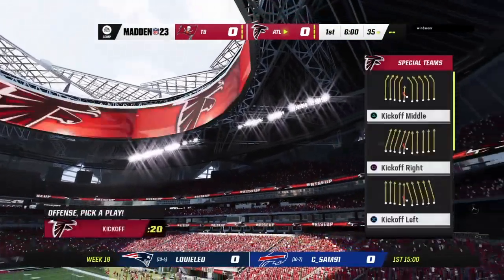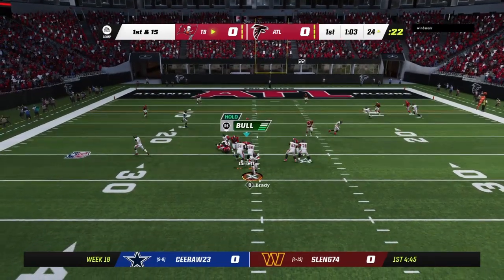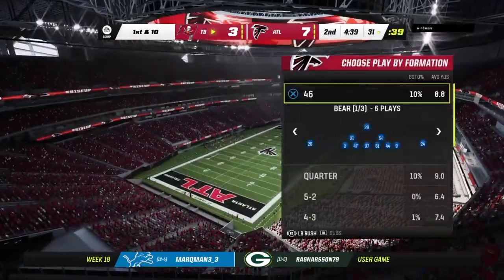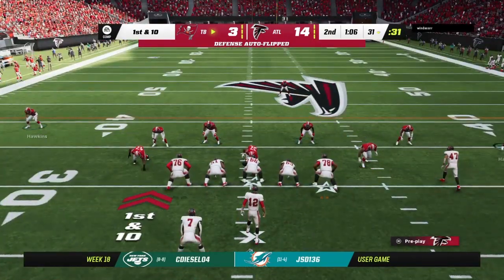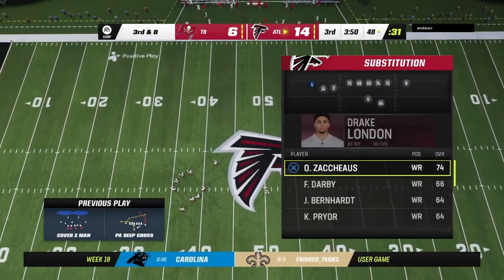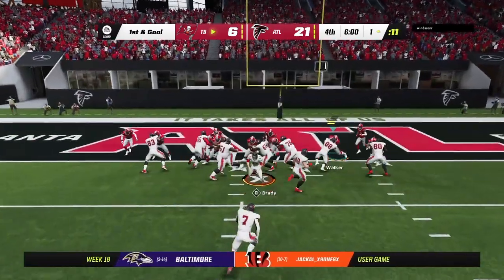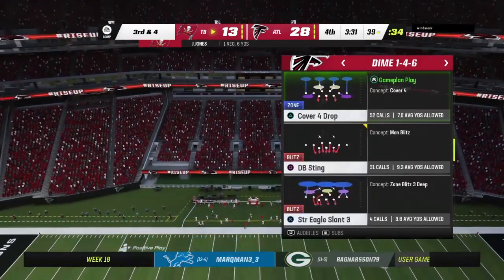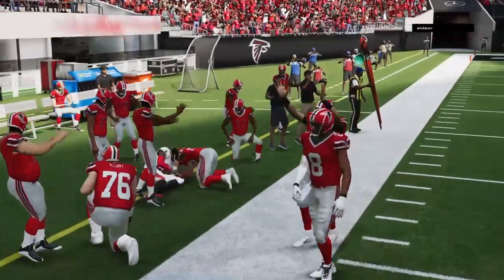Madden 23 24hour48league Falcons vs Buccaneers Part 2